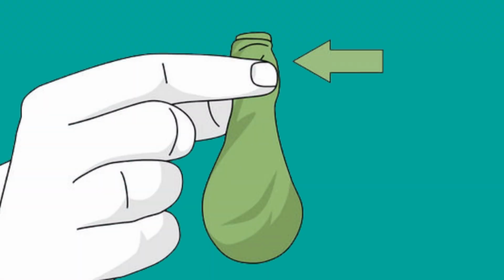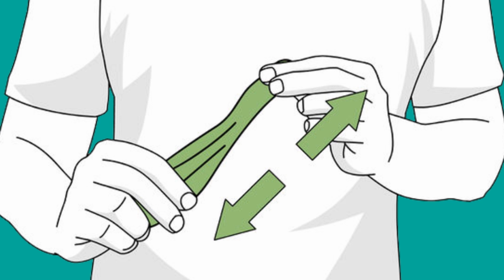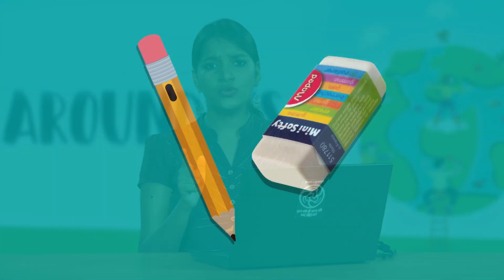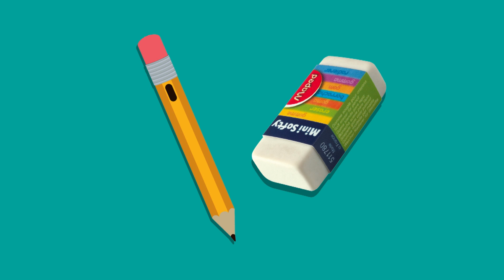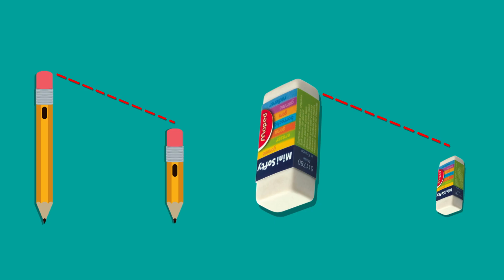17 13 CAN ALL CHANGES ALWAYS BE REVERSED